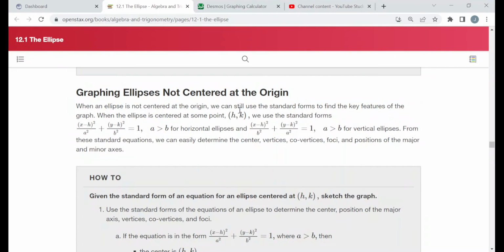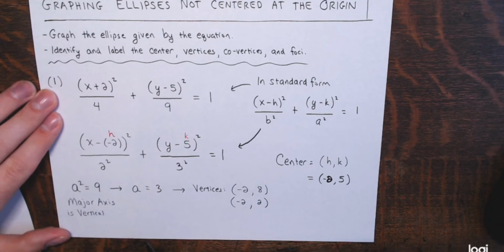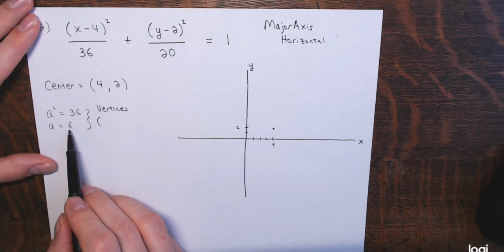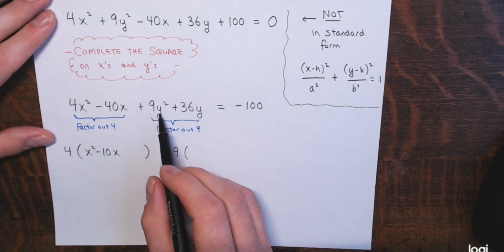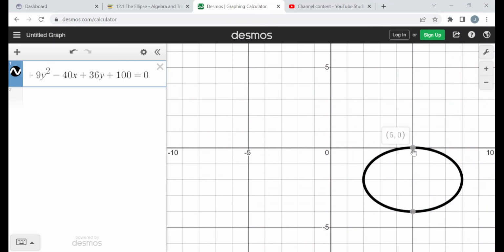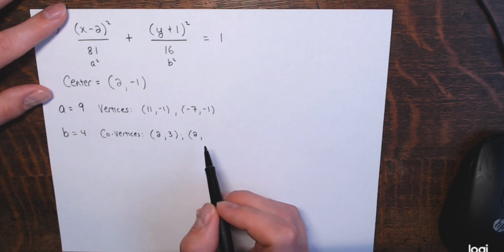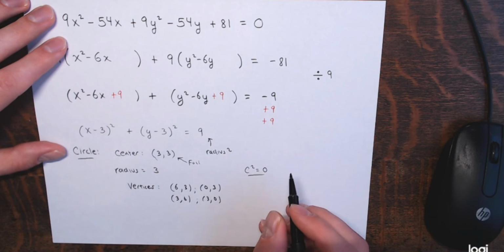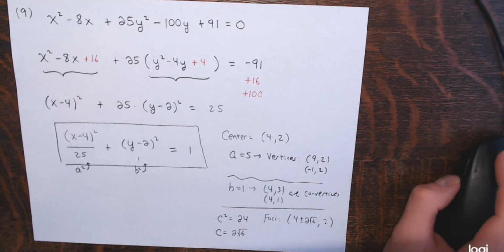Graphing Ellipses Not Centered at the Origin